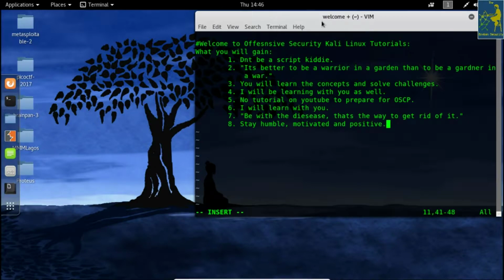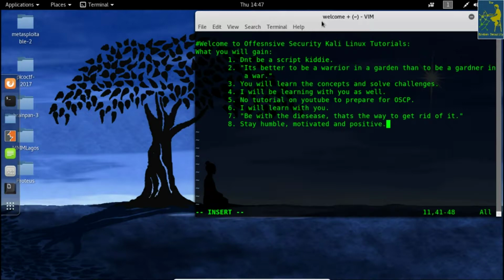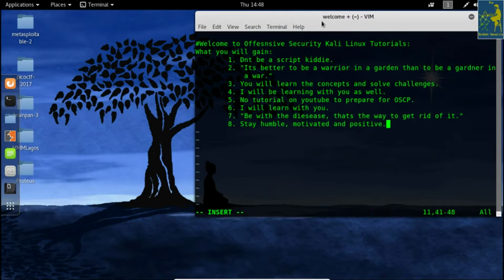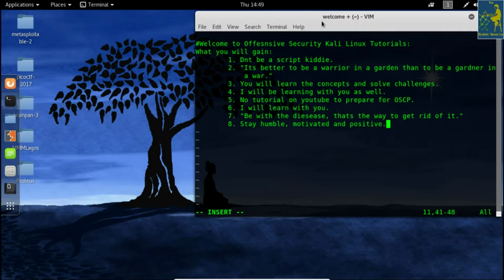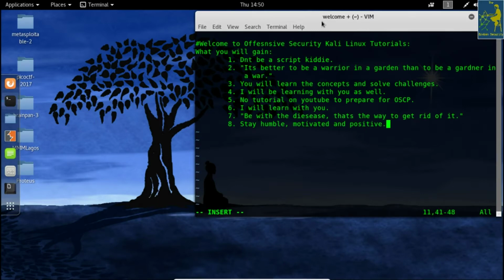Offensive Security - part1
This series will pave your way to be a Penetration Tester. This course is heavily based on Offensive Security Certified Professional. This is not your script kiddie series and you need to work hard to be a professional Penetration Tester.